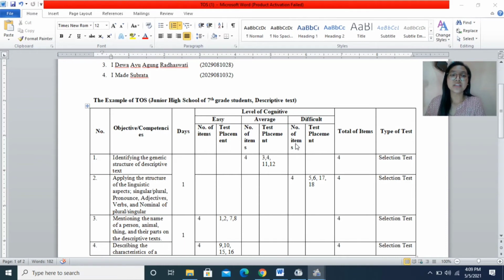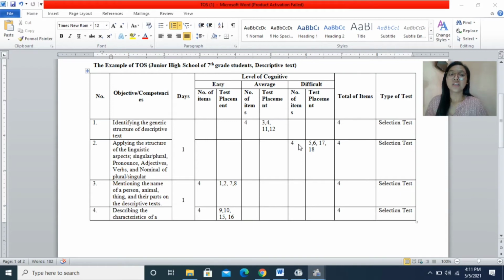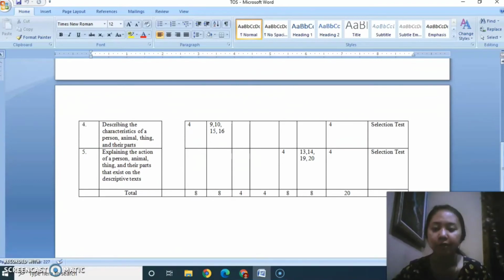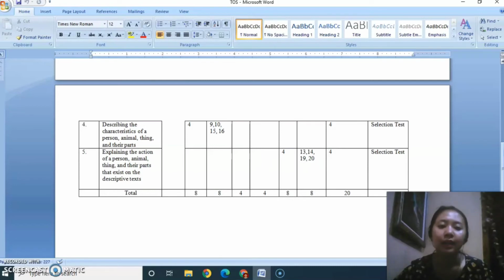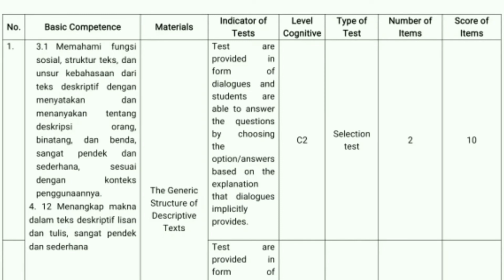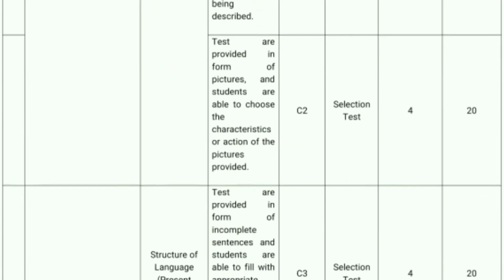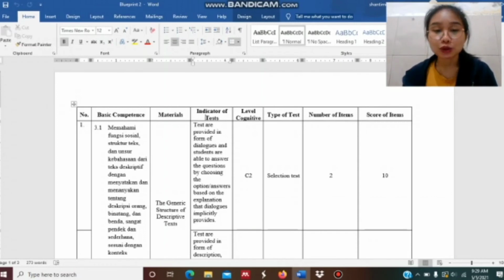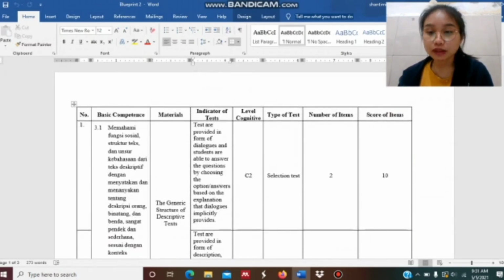Group 5 - TOS and Blueprint (Descriptive Text)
Group Members:
1. Luh Shanti Nilayam Mihira (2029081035)
2. Ni Komang Ratna Purwanti (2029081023)
3. I Dewa Ayu Agung Radhaswati (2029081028)
4. I Made Subrata (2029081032)